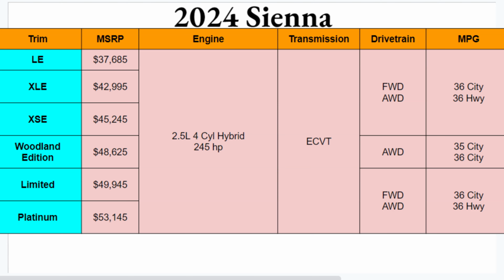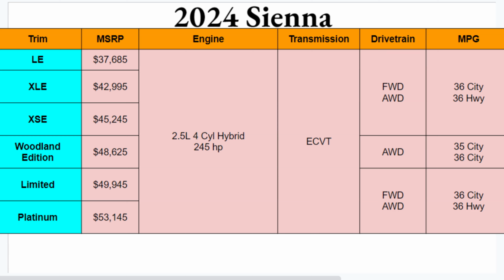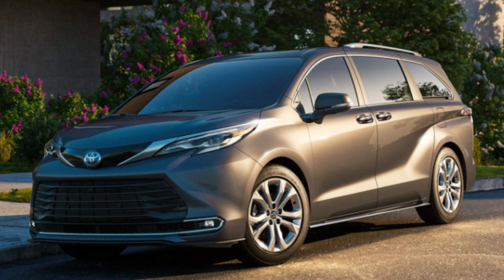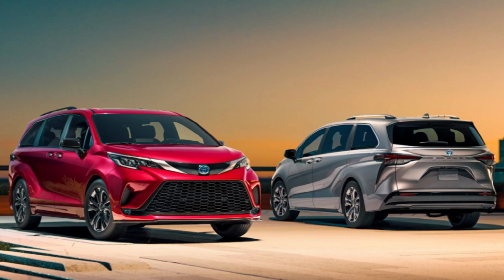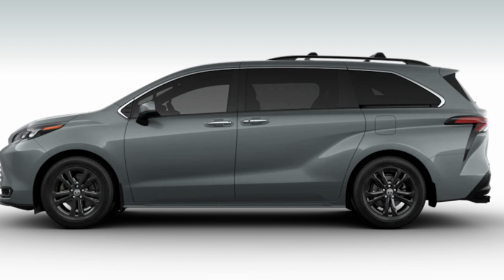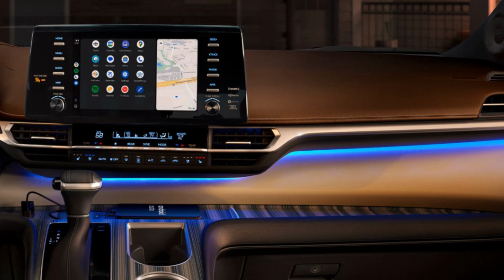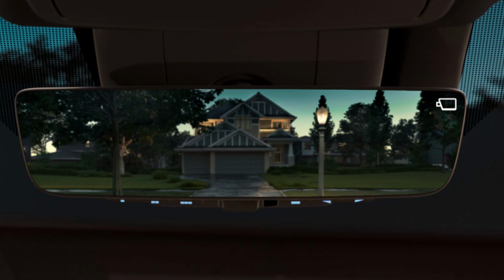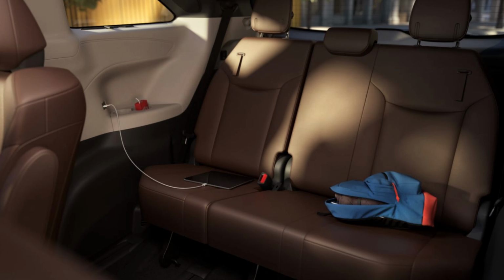2024 Toyota Sienna: Trims, Key Features, and More!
Learn the trims and key details of the 2024 Toyota Sienna in this review! This video covers the LE, XLE, XSE, Woodland Edition, Limited, and Platinum trims. Minivans are the real deal now as far as what they offer. However, price tags are quite high and make you question if an SUV may be the route to go. I compile the most relevant and important information released. All photos and information direct from Toyota.